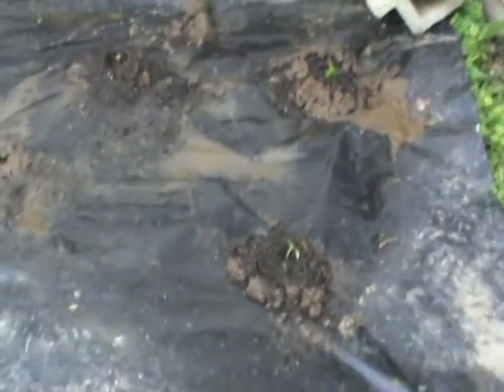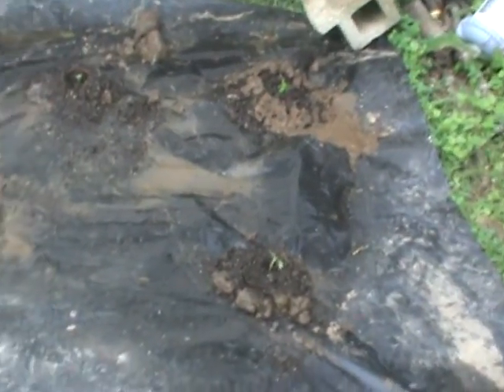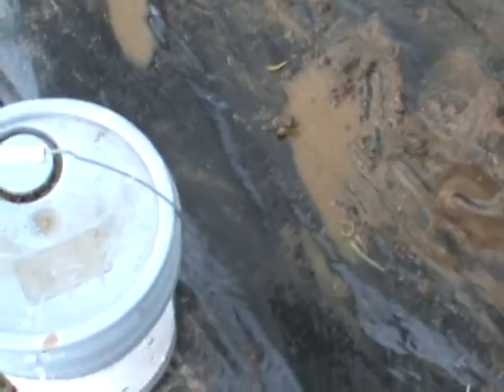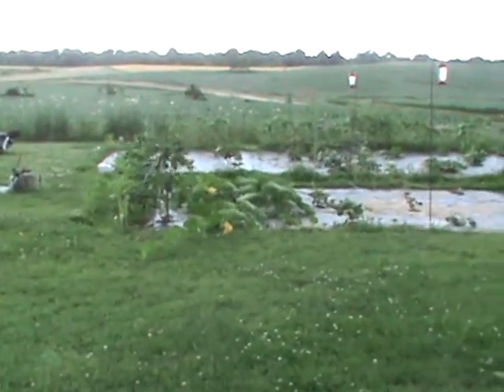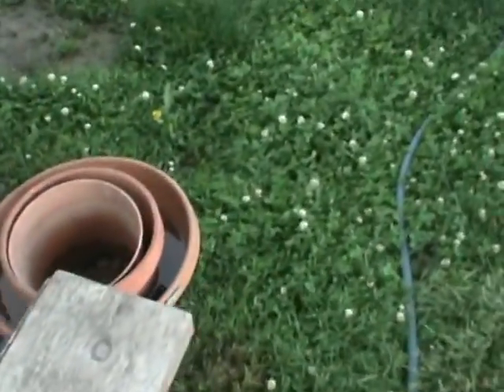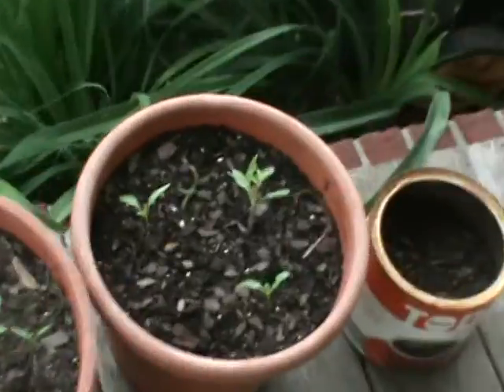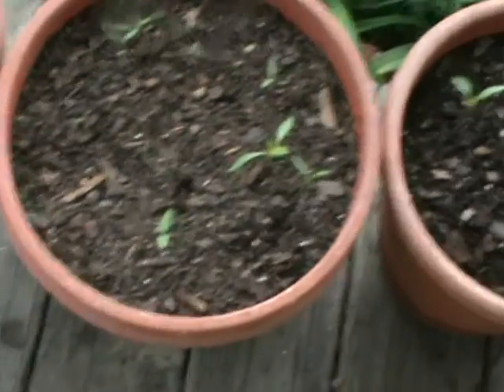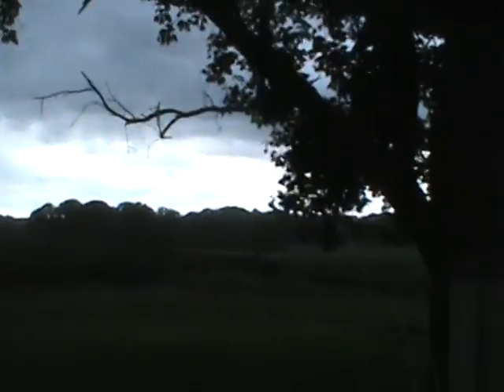Finished Peppers May 27 2015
Finishing up Heirloom peppers before rain. We planted 14, have 8 almost ready to transplant. Plan on 2 rows row of 6 - 7 each in Garden #2, will have tomatoes in that garden AFTER 2 rows in Garden #1 of tomatoes, we have 18 +/- growing and planted today (May 29, 2015), 9 various Tomatoes,they should germinate in 3-6 days. TRANSPLANTED by 3rd week in June.. AND THE GARDENS will be harvested throughout summer (July- October) already eating some Zucchini .